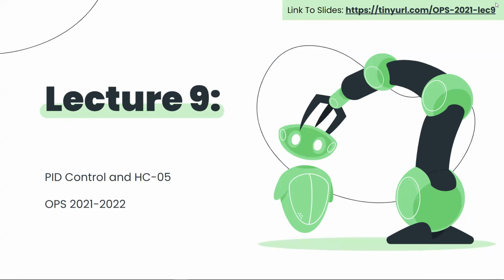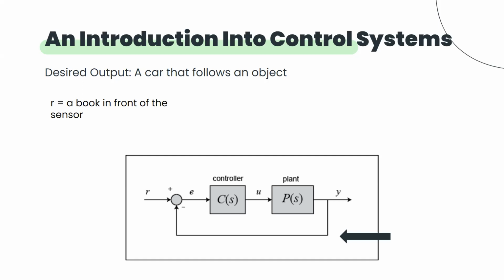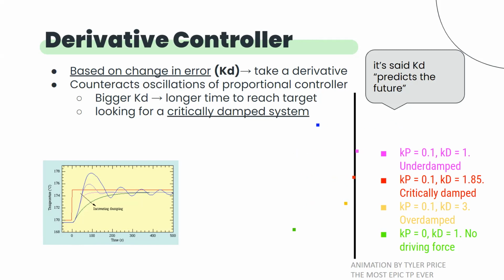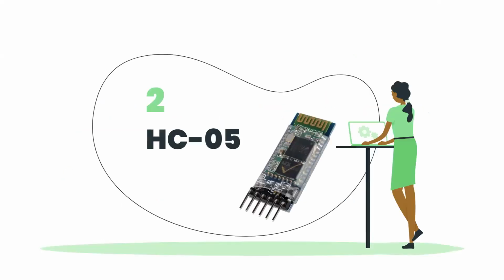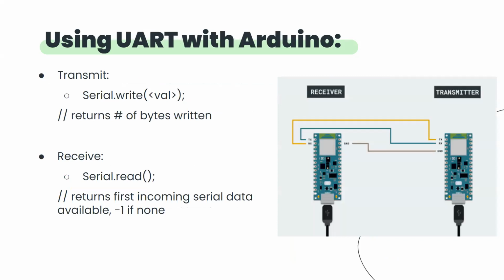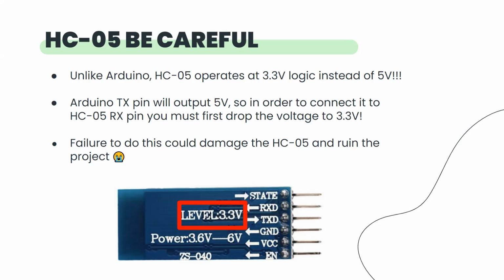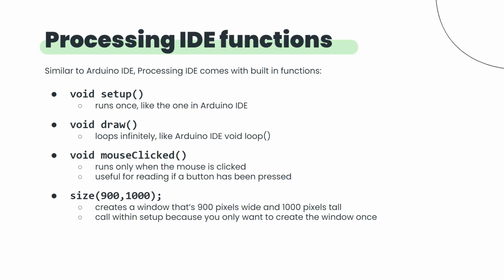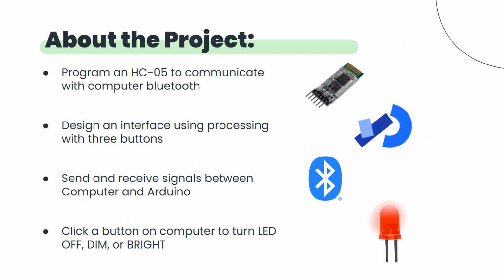OPS Lecture 9 2021-2022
OPS Lecture 9: PID Control, HC-05, and Processing
UCLA Spring Quarter 2022
Lecture by Preston Rooker and Margot Nguyen